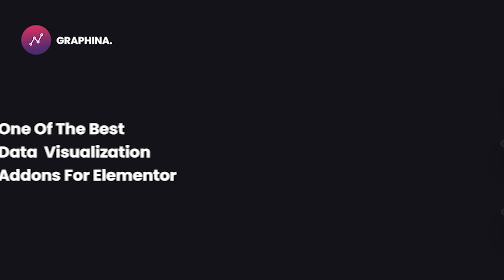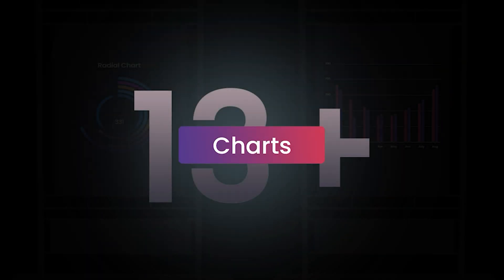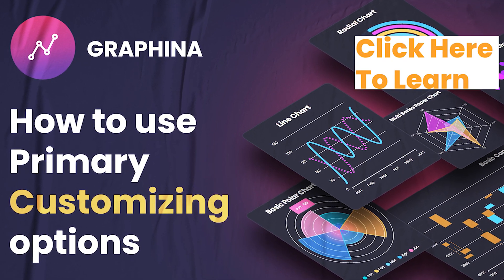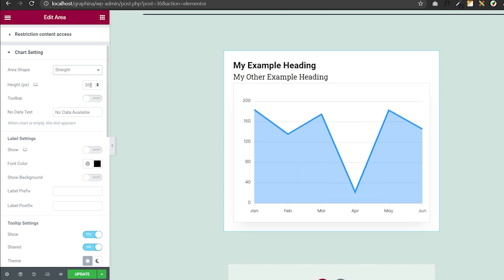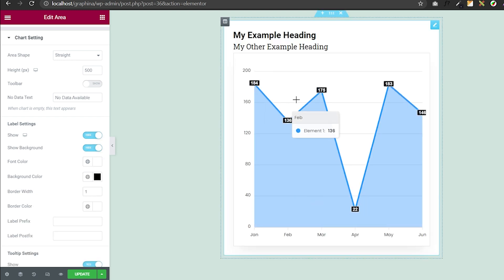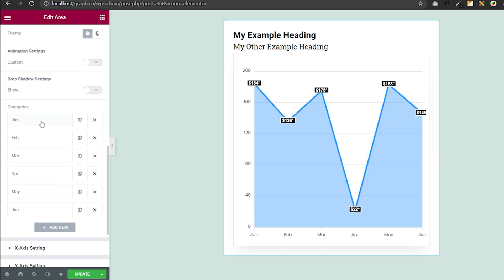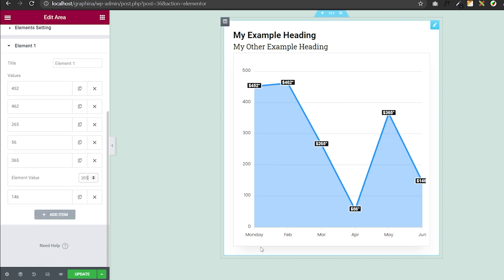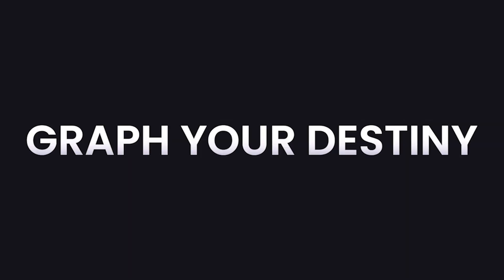Graphina | How To Customize Area Chart - Tutorial 4 | Iqonic Design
In today's video, we are going to learn how to customize Graphina's Area chart & display your data in the most interactive way.

With Graphina, you can make beautiful charts, graphs & reports online without any coding knowledge at all. Graphina is a simple, easy-to-use, and extremely powerful tool to create, edit, manage & embed interactive charts into your WordPress posts and pages.

Simply insert the data and transform it into charts using Graphina. Check out the video on how to use the widget optimally.